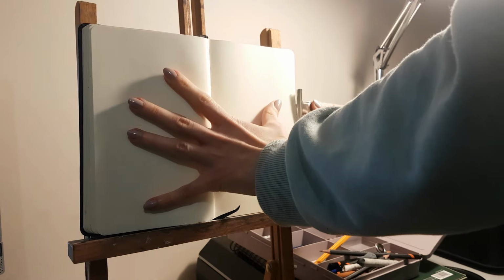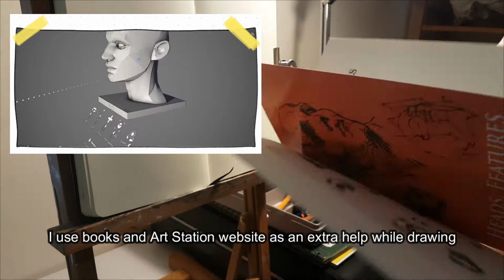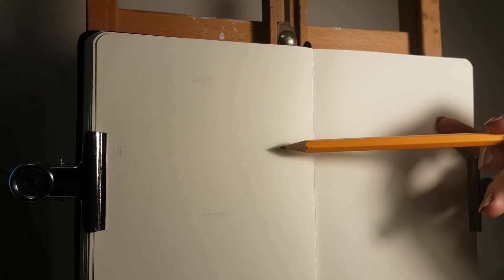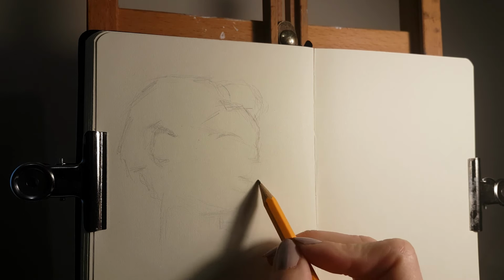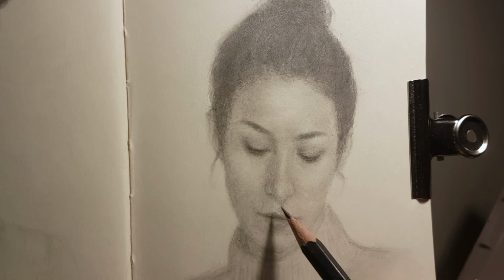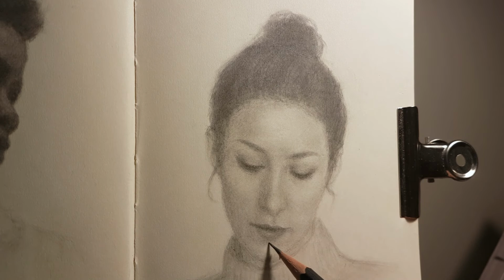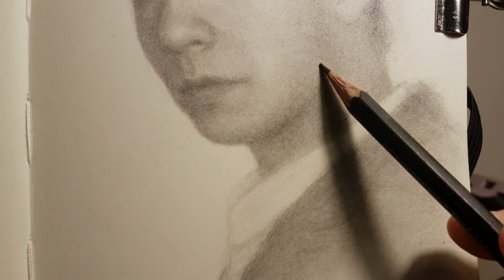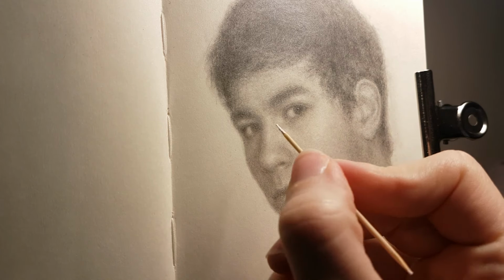Drawing Portraits with Head Tilts and Turns / Sketchbook Studies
Hey welcome to another video where I'm doing portrait studies in my sketchbook! I'm trying to draw more portraits with different head positions.
I hope you enjoy the process of these three drawings.

My Etsy shop

Music used - Free Music for Videos 👉 Music by Dakkuma - Aki no ame